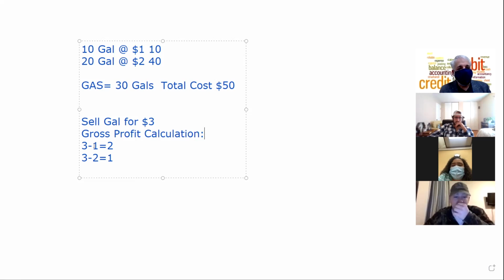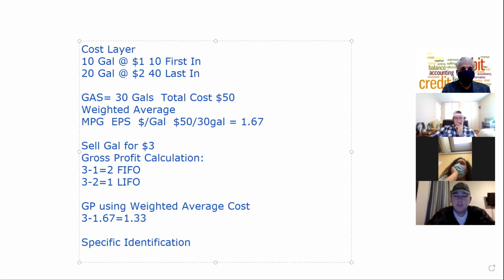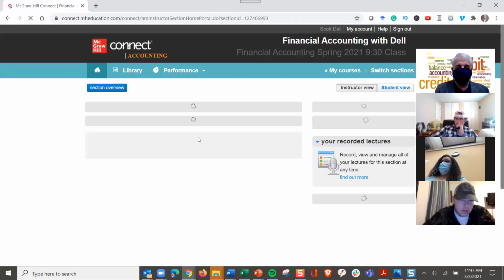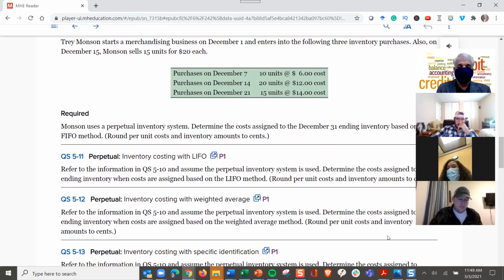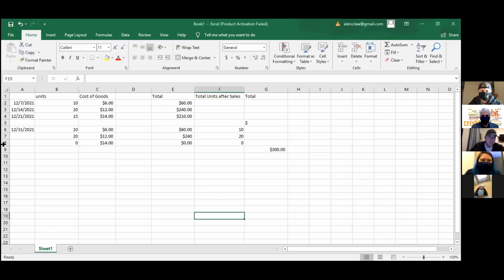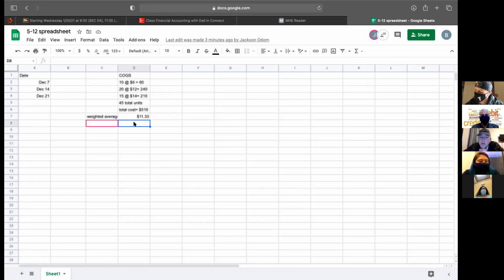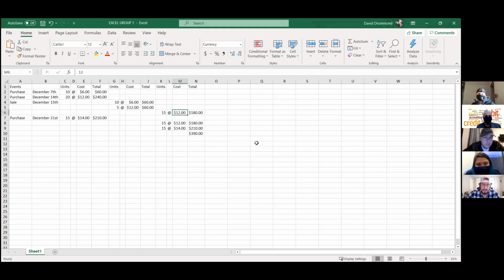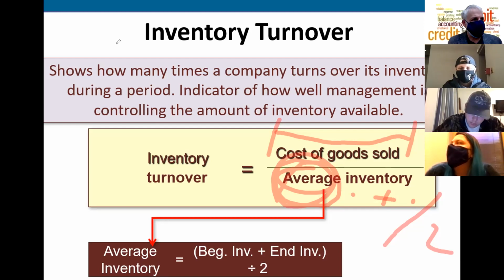ACTG Day 17 03 03 21